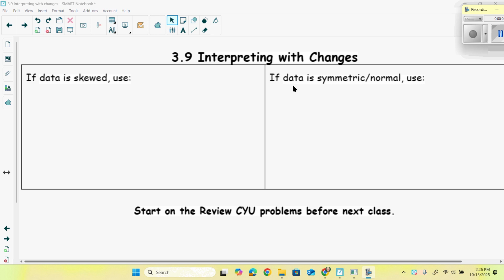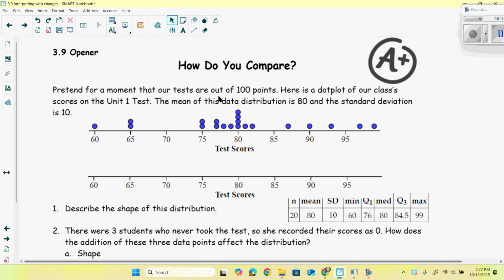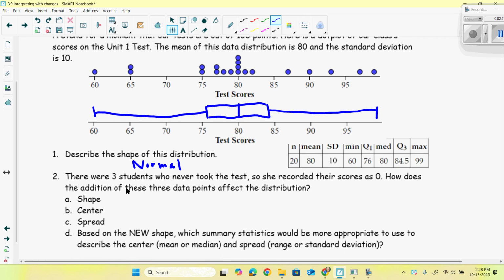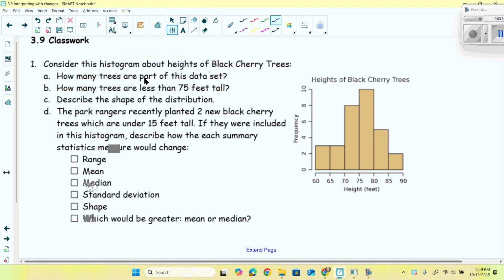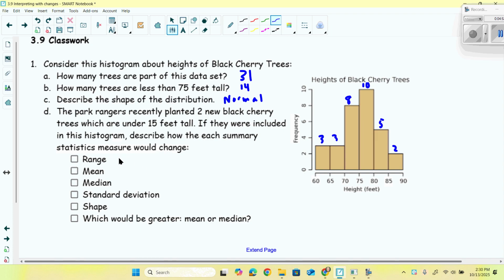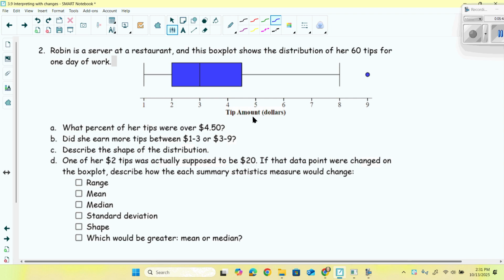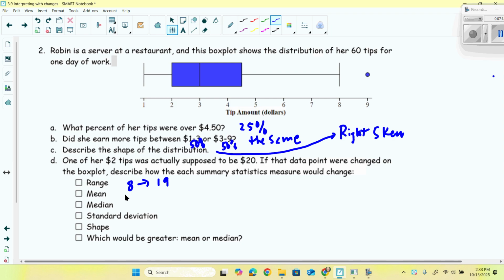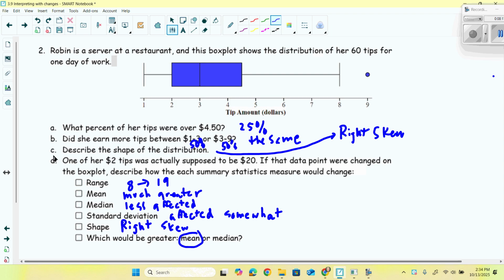3 9 vid lesson